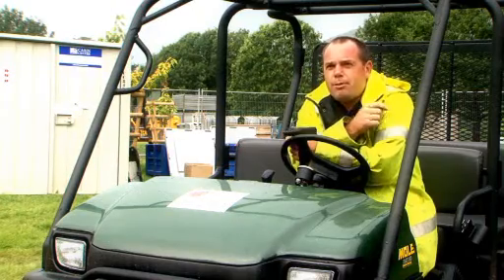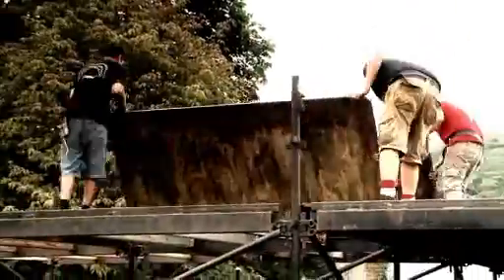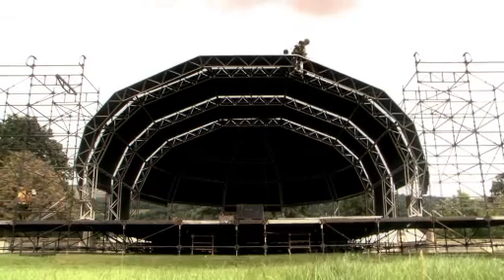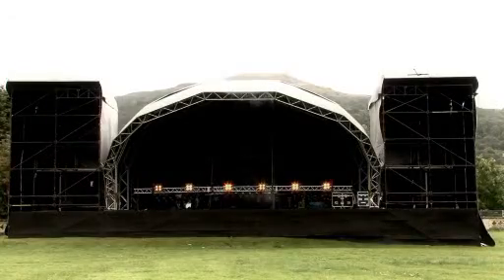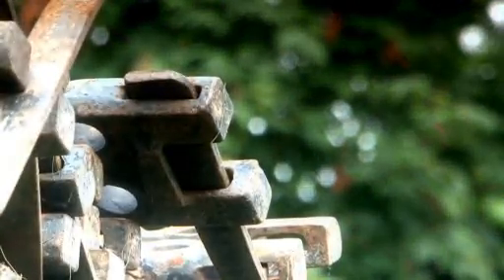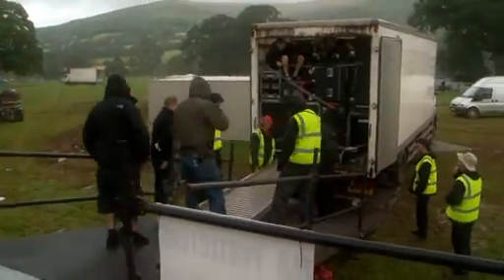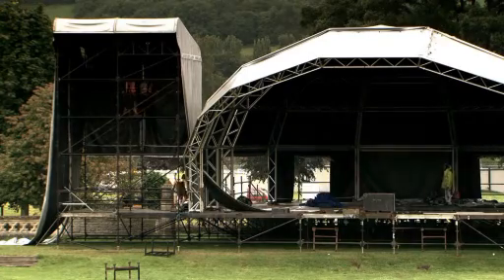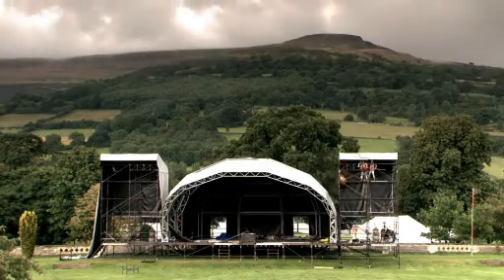Construction designer that uses physics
Ashfield Music Festival is a one-day off-timetable activity in which the students work in teams and compete for the contract to build the main stage at an upcoming music festival.